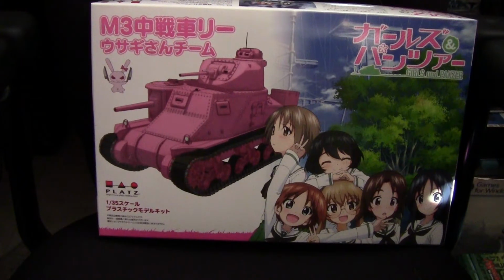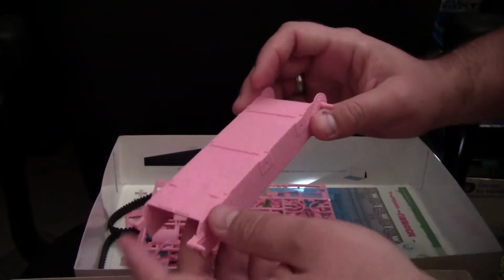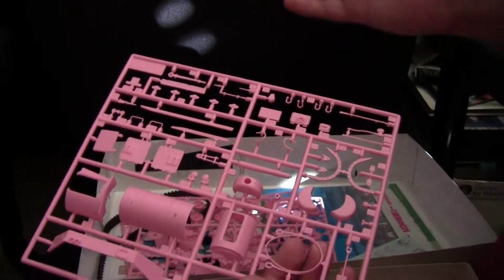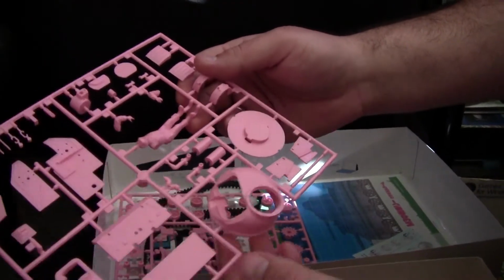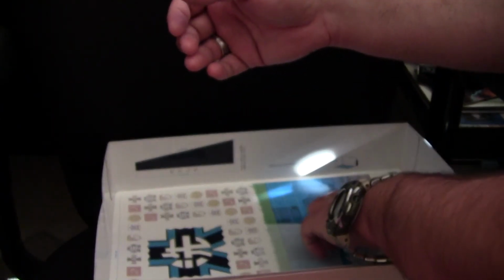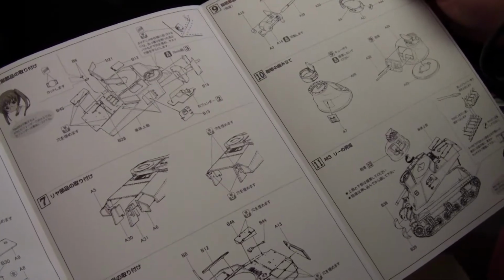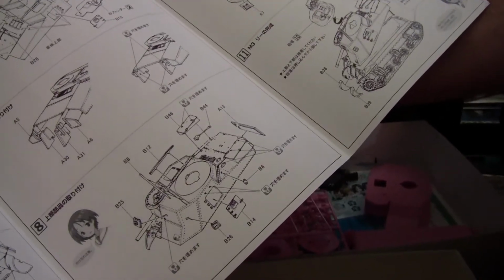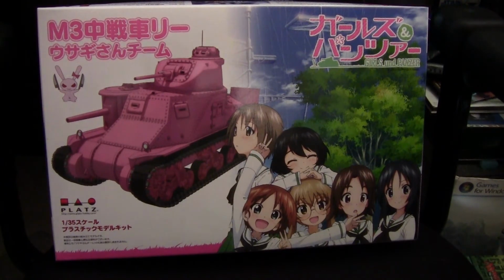1/35 Platz M3 Lee Review/Preview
Another Girls und Panzer kit this week. Looking at the Platz boxing of the 1/35th scale M3 Lee kit.